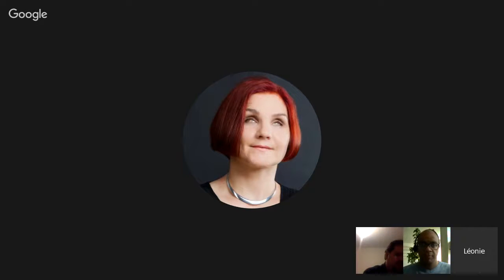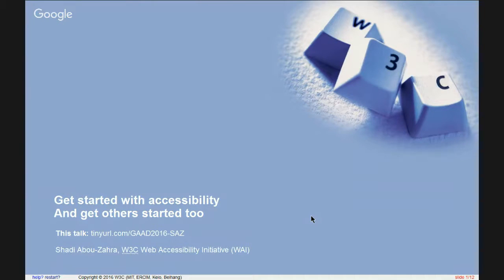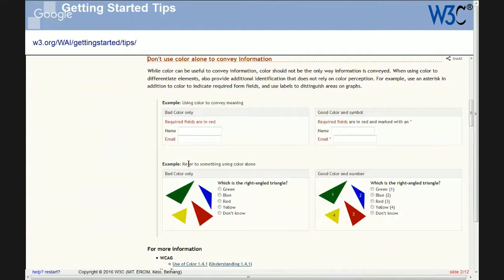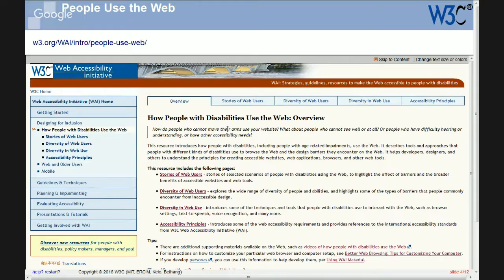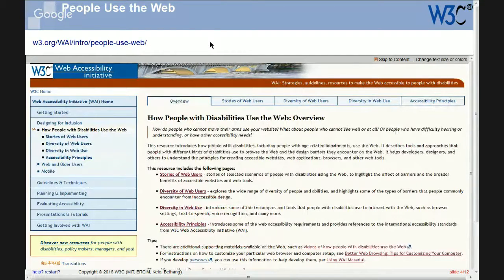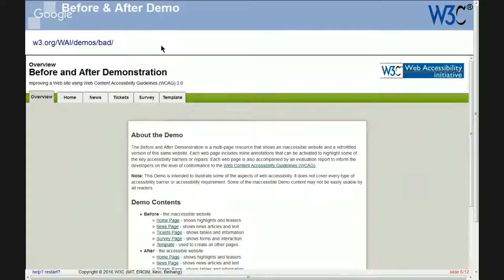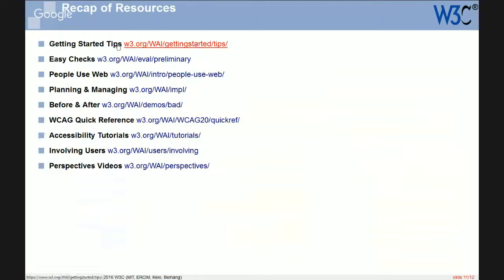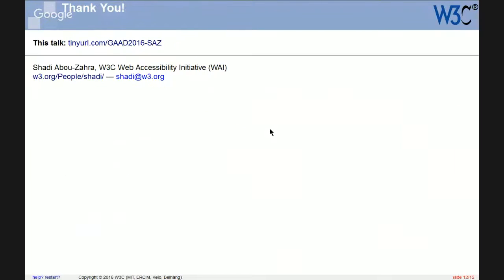ID24 2016: Get started with accessibility - And get others started too w/ Shadi-Abou-Zahra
Everyone has a role in accessibility, regardless if you are technical or not. Also regardless if you are in management or not. This talk will present a variety of different resources to get you started right away with accessibility. And if you already started, these resources could help you get others to get started with accessibility.